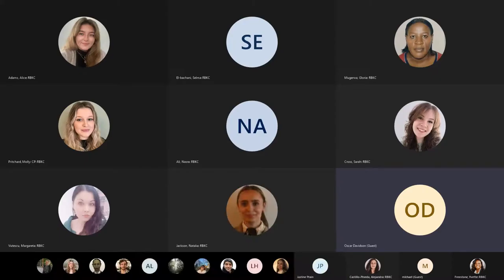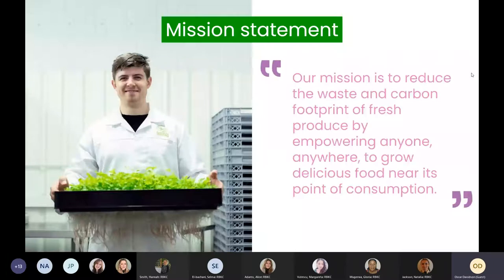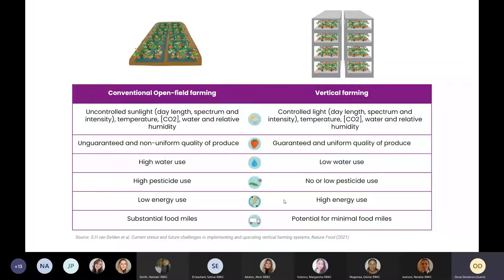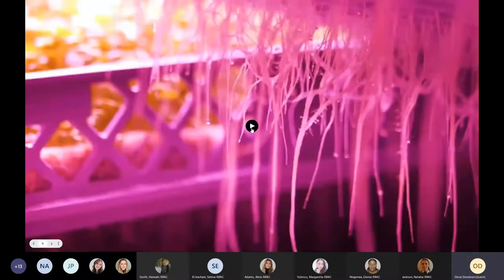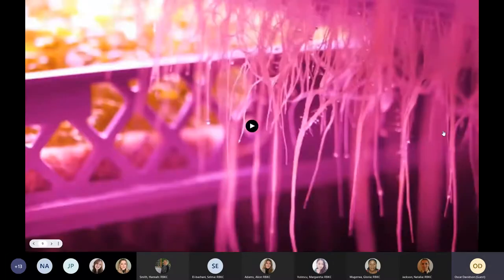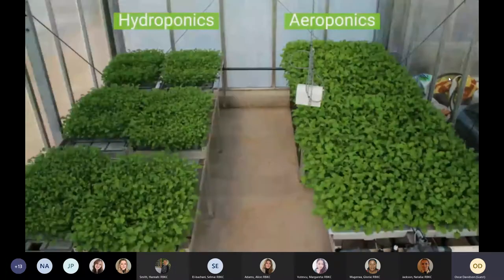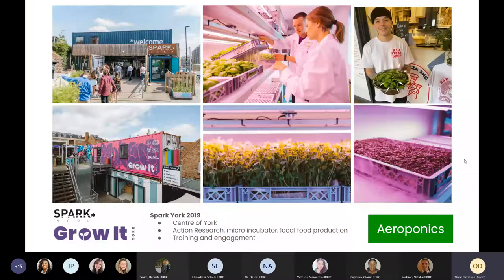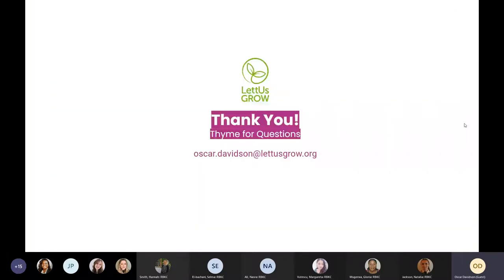Sustainability Series: Vertical farming for urban environments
Oscar from LettUs Grow gave us a technical overview of vertical farming, covering the differences between aeroponics, aquaponics and hydroponics and then putting these in the context of urban landscapes and the benefits they can bring on a community scale.